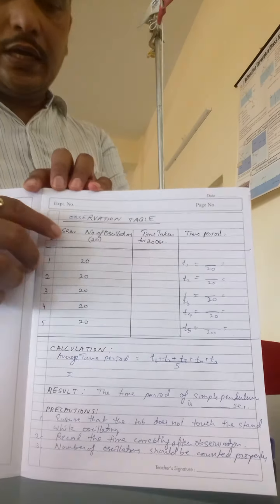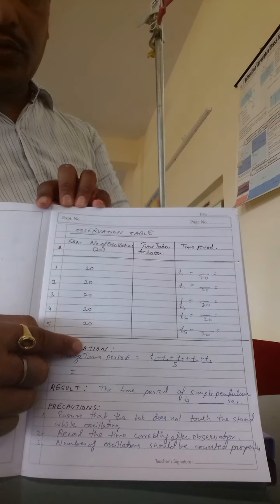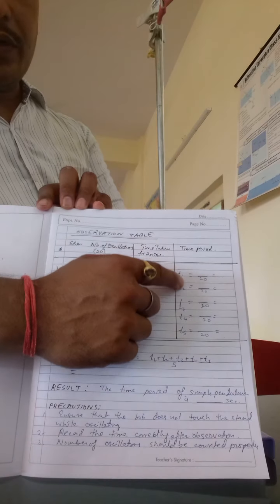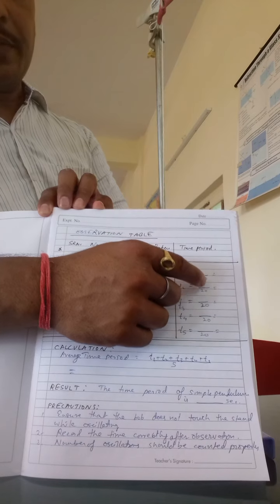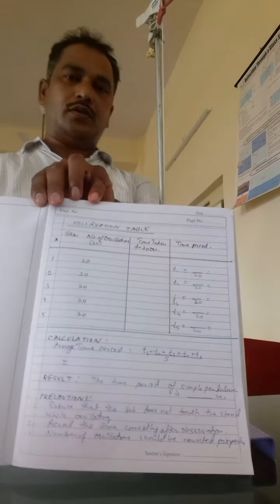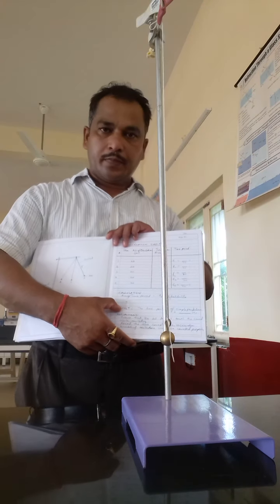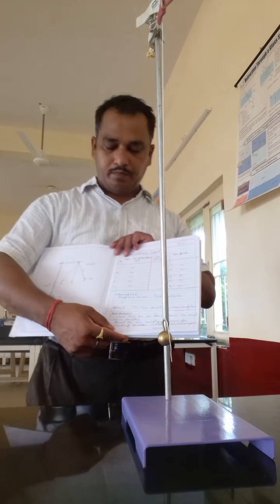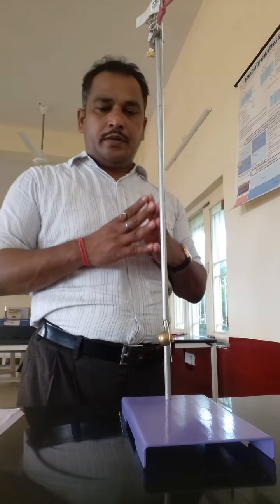Time Period of Simple Pendulum , Class VIII (Physics)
Time period means, time taken to complete one oscillation.